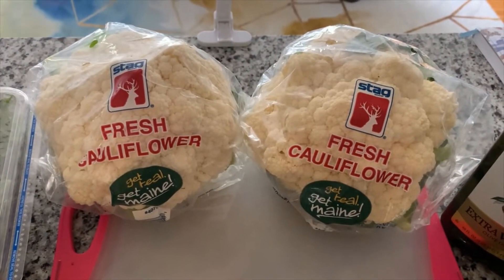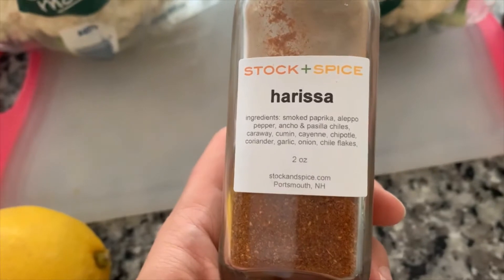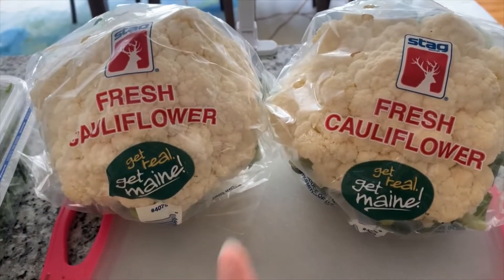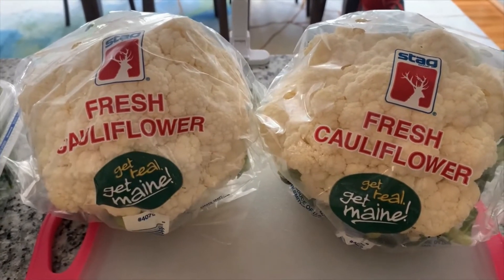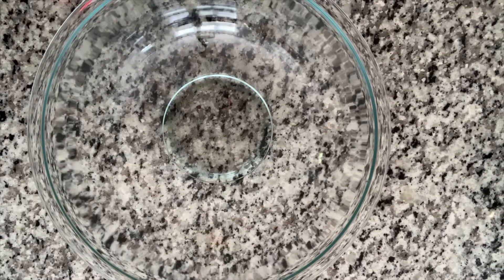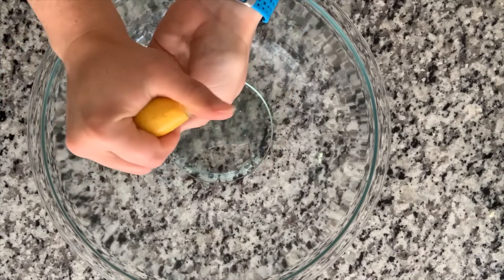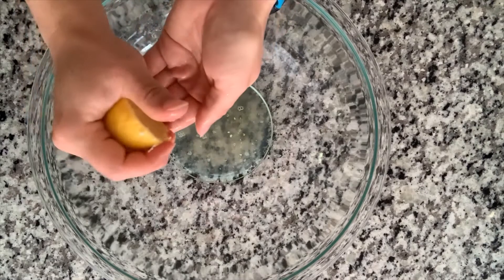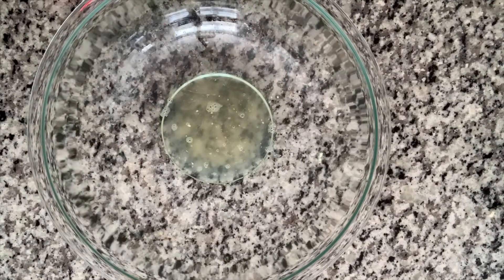Making a Cauliflower Salad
Today I take you into my kitchen and make one of my favorite salads right now... a Cauliflower Salad. This is vegan and gluten free, so it's great to bring to gatherings where you're unsure of allergies and dietary restrictions.

Recipe:
2 heads of cauliflower or 2-3 bags of frozen cauliflower (you can roast cauliflower frozen right out of the bag.
1 can of chickpeas
1-2 lemons
2 cups loosely packed baby arugula
1/4 cup or so of pine nuts (I used one small jar)
1/4 cup extra virgin olive oil
1 Tablespoon Tahini
Harissa powder to taste (about 1T total)
salt to taste
coconut oil cooking spray

Preheat the oven to 400* and cut your cauliflower up.
Coat your cauliflower in a light coating of cooking spray or olive oil and toss in the harissa powder.
Roast your cauliflower to a golden brown, or about 20-35 minutes depending on your oven and how crowded the pan is.
Combine lemons, olive oil and tahini with a dash of salt to make your dressing.
Toss your arugula in the dressing and then add the roasted cauliflower to wilt the arugula a bit.
Using the same pan you roasted the cauliflower with, add the chickpeas coated in a touch of olive oil and harissa spice and roast them for about 5 minutes.
Add the pine nuts to the same pan for another 2-3 minutes.
Combine all ingredients and enjoy hot or cold.

Harissa Spice
Spicy Garlic Seasoning
Bowls I mixed in
Sheet Pan I used
Grippy Pot Holder